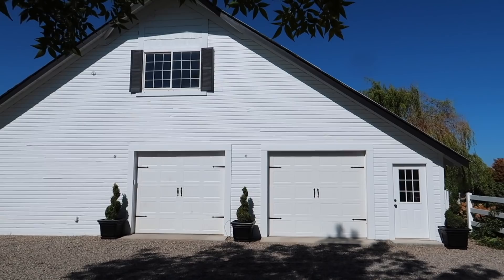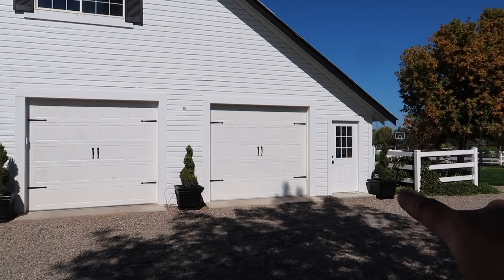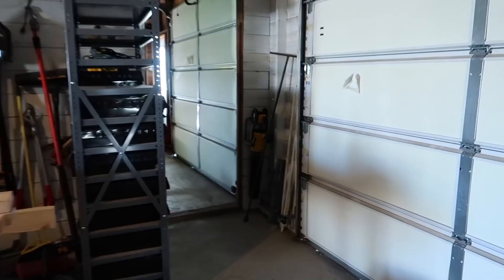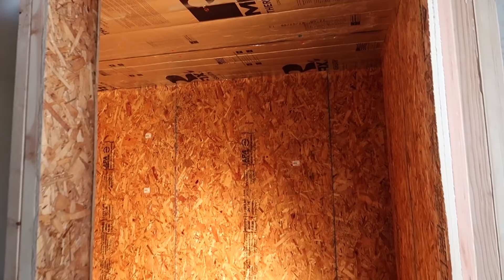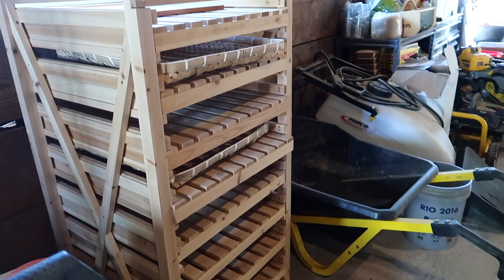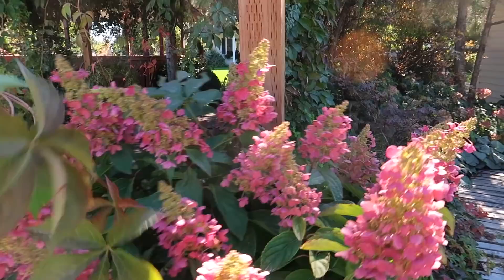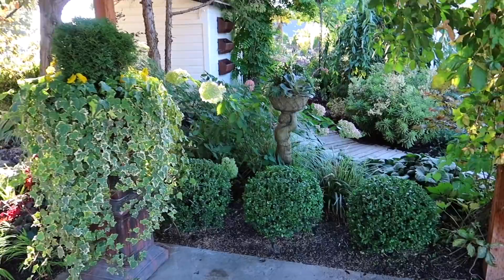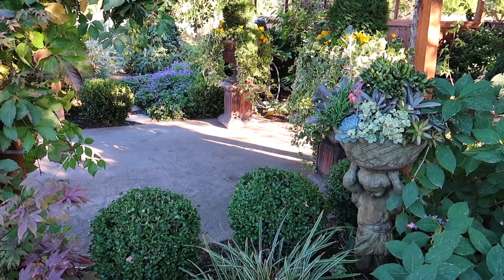Barn & Root Cellar Update + Boxwood Trimming! ⚒🌿✂️ // Garden Answer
Wilt Stop
Hedge Trimmers

🌿MAILING ADDRESS🌿
Garden Answer
580 S Oregon St